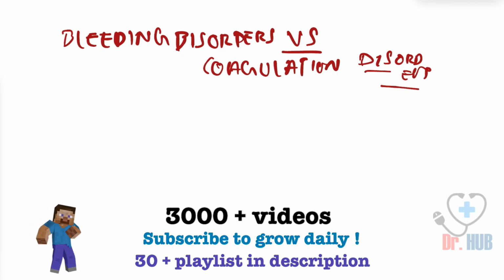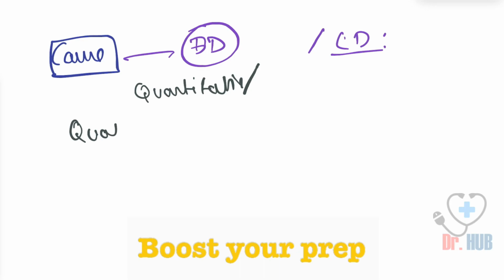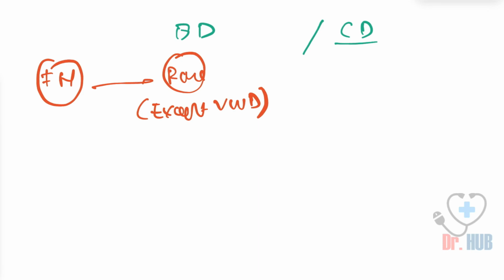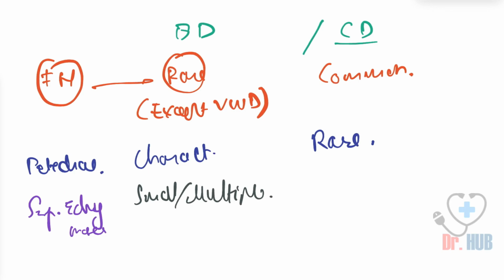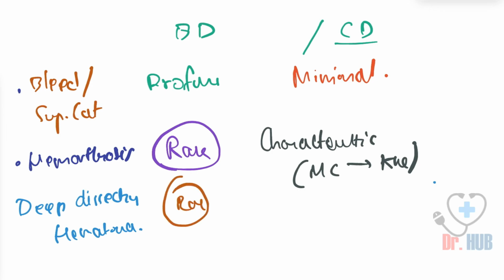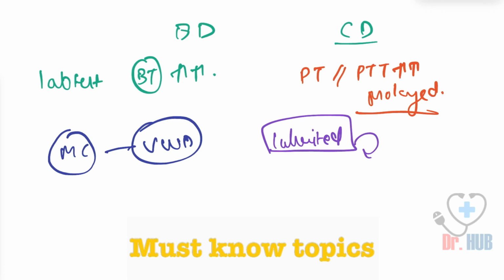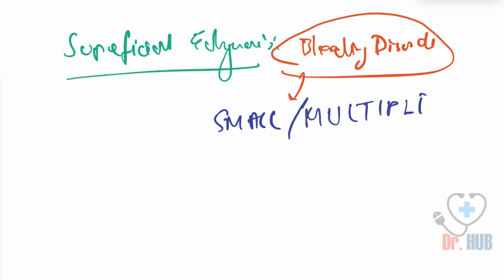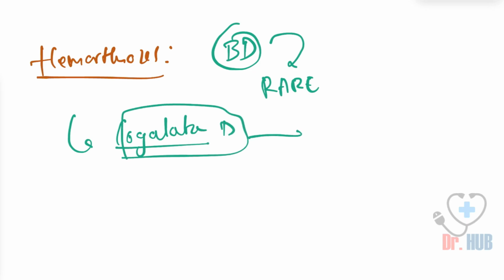Bleeding VS Coagulation Disorders